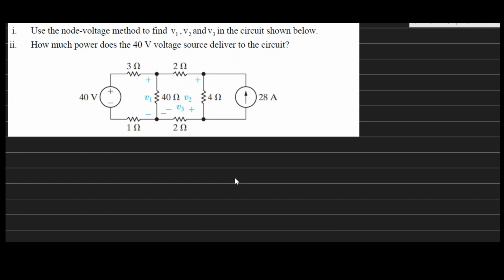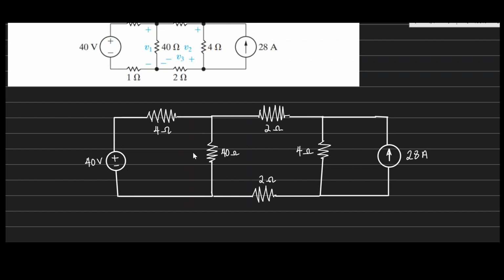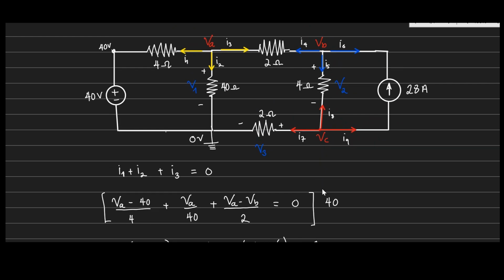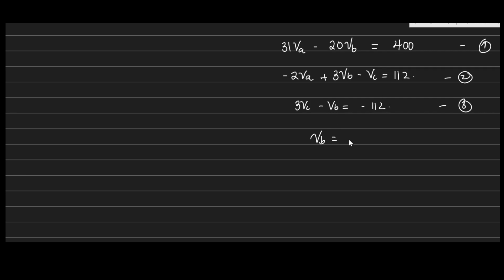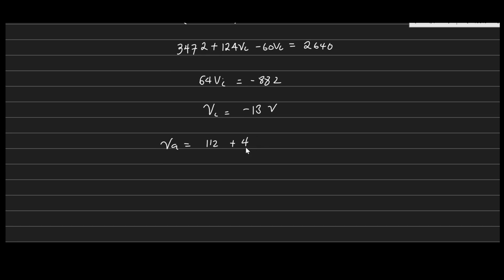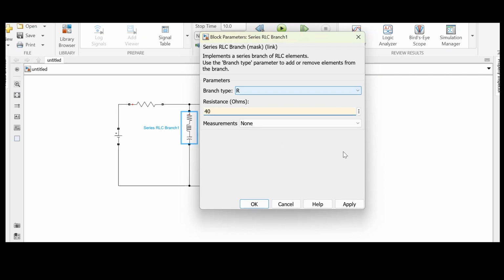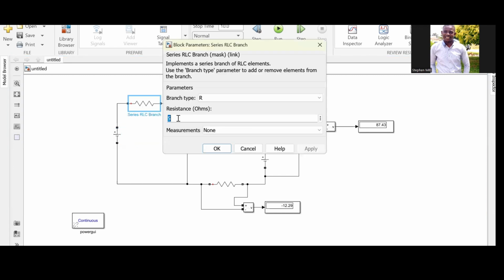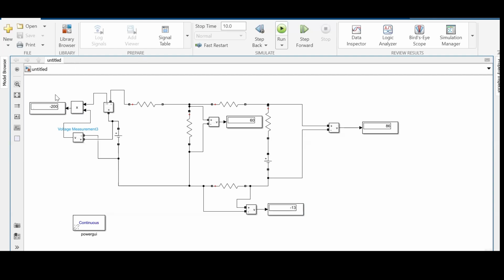NODAL ANALYSIS EXAMPLE 2